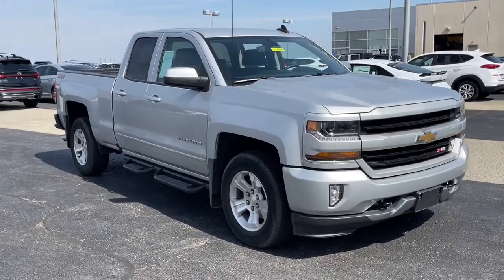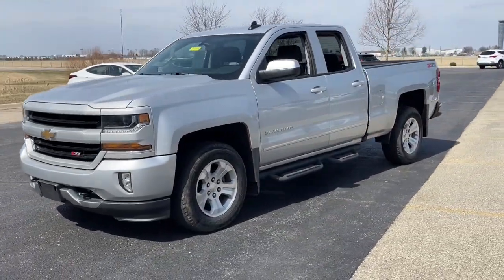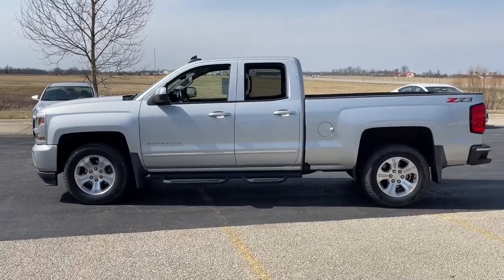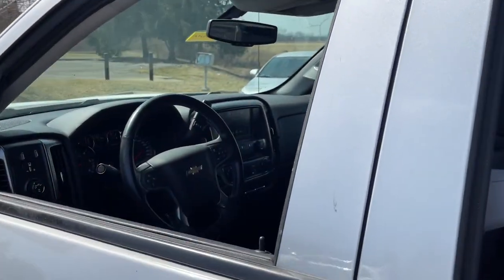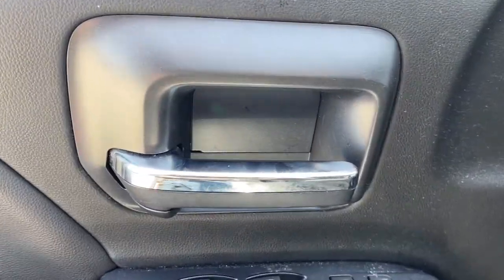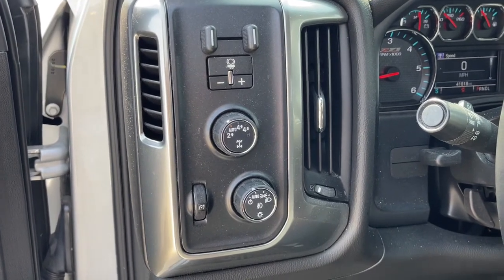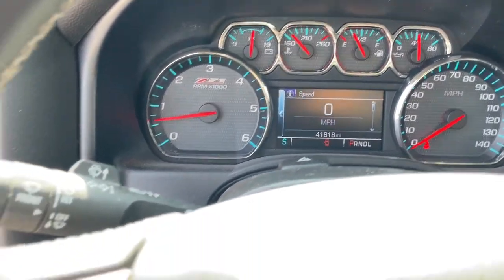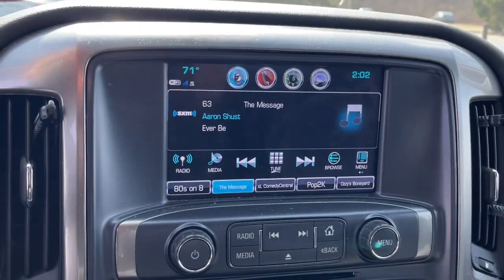2018 Chevrolet Silverado 1500 Dayton, Vandalia, Middletown, Beavercreek, Englewood T22524A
Silver Ice Metallic Used 2018 Chevrolet Silverado 1500 available in Vandalia, Ohio at Joseph Airport Hyundai. Servicing the Dayton, Vandalia, Middletown, Beavercreek & Englewood, OH area.
2018 Chevrolet Silverado 1500 LT - Stock#: T22524A - VIN#: 1GCVKREC8JZ227702

Certified. Silver Ice Metallic 2018 Chevrolet Silverado 1500 LT LT2 4WD 6-Speed Automatic Electronic with Overdrive EcoTec3 5.3L V8 AWD / 4X4 / 4Wd, Backup Camera, Heated Seats, BlueTooth Connectivity, 2018 Chevrolet Silverado 1500 in Silver Ice Metallic with Jet Black interior, 6-Speed Automatic Electronic with Overdrive, 4WD, Jet Black w/Cloth Seat Trim, 110-Volt AC Power Outlet, All Star Edition, Dual-Zone Automatic Climate Control, Electric Rear-Window Defogger, Remote Vehicle Starter System, Theft Deterrent System (Unauthorized Entry).brbrOne Owner, Clean Carfax, Lifetime Warranty. Recent Arrival!brbrCertification Program Details: Lifetime Powertrain Awards:br  * 2018 KBB.com 10 Most Awarded Brands
All Star Edition,Off-Road Suspension Package,Preferred Equipment Group 2LT,Trailering Package,6 Speaker Audio System,AM/FM radio: SiriusXM,CD player,HD Radio,Premium audio system: Chevrolet MyLink,Radio data system,Radio: AM/FM 8 Diagonal Color Touch Screen,Single Slot CD/MP3 Player,SiriusXM Satellite Radio,Steering Wheel Audio Controls,Air Conditioning,Dual-Zone Automatic Climate Control,Electric Rear-Window Defogger,110-Volt AC Power Outlet,Bluetooth For Phone,Power steering,Power windows,Power Windows w/Driver Express Up,Remote Keyless Entry,Remote keyless entry,Remote Vehicle Starter System,Steering wheel mounted audio controls,Leather Wrapped Steering Wheel w/Cruise Controls,Manual Tilt Wheel Steering Column,Manual Tilt/Telescoping Steering Column,Speed-sensing steering,Traction control,4-Wheel Disc Brakes,ABS brakes,Dual front impact airbags,Dual front side impact airbags,Front anti-roll bar,Front wheel independent suspension,Low tire pressure warning,Occupant sensing airbag,Overhead airbag,Rear Chrome Bumper,Remote Locking Tailgate,Body Color Rear Bumper w/Cornersteps,Front Body-Color Bumper,Brake assist,Electronic Stability Control,Exterior Parking Camera Rear,Hill Descent Control,Delay-off headlights,Front fog lights,Fully automatic headlights,High-Intensity Discharge Headlights,Panic alarm,Theft Deterrent System (Unauthorized Entry),Speed control,Heavy-Duty Rear Locking Differential,150 Amp Alternator,Auxiliary External Transmission Oil Cooler,Black Painted Mirror Caps,Body Color Bodyside Moldings,Body-Color Door Handles,Body-Color Grille Surround,Body-Color Headlamp Bezels,Body-Color Mirror Caps,Body-Color Power Adjustable Heated Outside Mirrors,Bodyside moldings,Bumpers: body-color,EZ Lift & Lower Tailgate,Front Chrome Bumper,Front License Plate Kit,Heated door mirrors,Molded Black Splash Guards (LPO),Off-Road Assist Steps (LPO),Power door mirrors,Rear step bumper,Rear Wheelhouse Liners,Spray-On Pickup Box Bed Liner,Thin Profile LED Fog Lamps,4.2 Diagonal Color Display Driver Info Center,Chevrolet Connected Access,Chevrolet w/4G LTE,Cloth Seat Trim,Color-Keyed Carpeting w/Rubberized Vinyl Floor Mats,Driver & Front Passenger Illuminated Vanity Mirrors,Driver door bin,Driver vanity mirror,Front reading lights,Illuminated entry,OnStar & Chevrolet Connected Services Capable,Overhead console,Passenger vanity mirror,Rear reading lights,Rear Under-Seat Composite Storage Bin (LPO),Tilt steering wheel,Trip computer,10-Way Power Driver's Seat Adjuster,40/20/40 Front Split Bench Seat,Heated Driver & Front Passenger Seats,Rear 60/40 Folding Bench Seat (Folds Up),Split folding rear seat,Front Center Armrest w/Storage,Passenger door bin,Front Frame-Mounted Black Recovery Hooks,Integrated Trailer Brake Controller,Alloy wheels,Wheels: 18 x 8.5 Bright Machined Aluminum,Deep-Tinted Glass,Variably intermittent wipers,3.42 Rear Axle Ratio,AWD / 4X4 / 4Wd,Backup Camera,Heated Seats,BlueTooth Connectivity